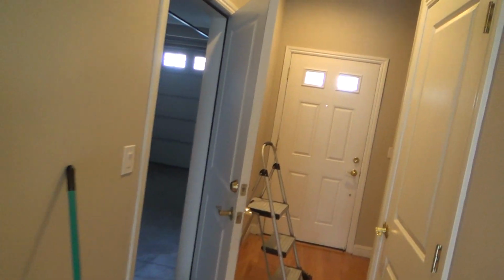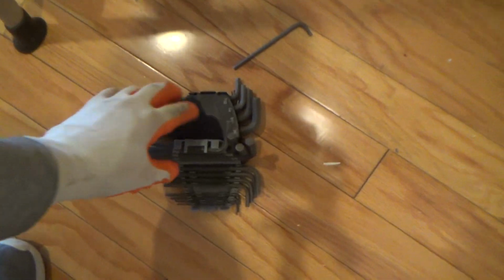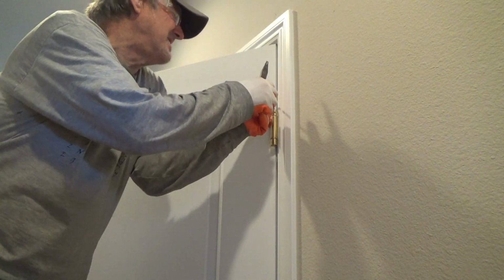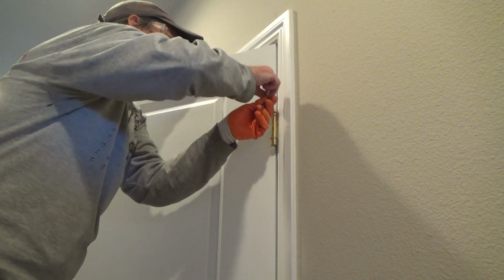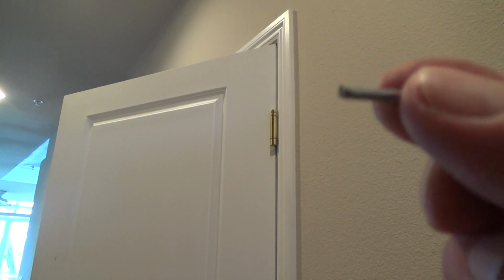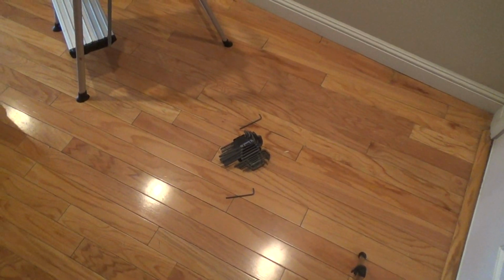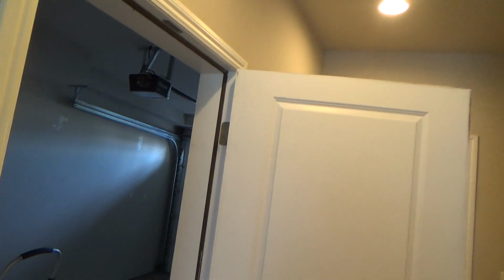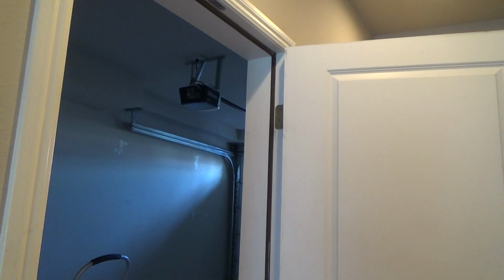How to Remove Spring Loaded Pressure on Self Closing Door Hinge for Dummies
How to remove spring loaded pressure on self closing door hinge for dummies is what this DIY howto video is about. VideoJoe is working away on a door he wants to adjust seems as though this particular door is sagging ever so little but VideoJoe wants to still adjust it to make it better before he takes this door down to paint the door. this door is a heavy solid core door since it goes from a Condo on out to a garage so no wonder it has spring loaded hinges on it! Time to remove the pressure on the spring loaded door hinge for sure. Watch & learn as VideoJoeShows you what VideoJoeKnows...how to remove spring loaded pressure on self closing doo hinge for dummies.